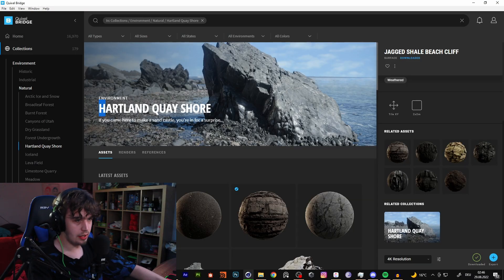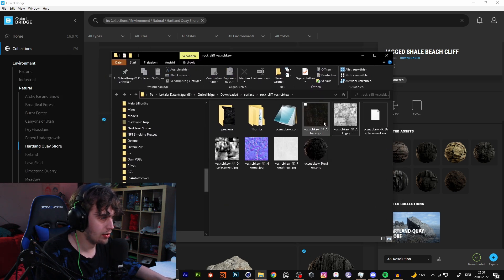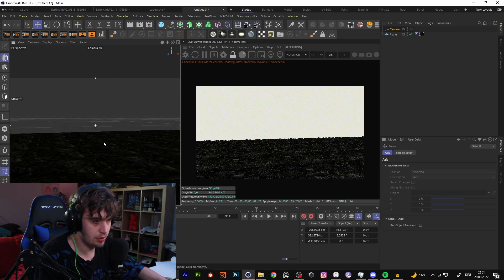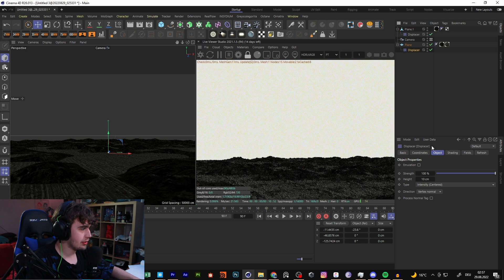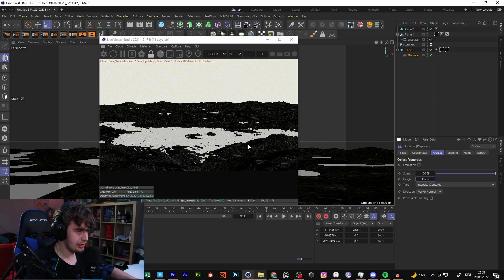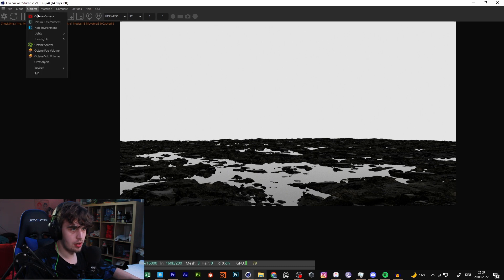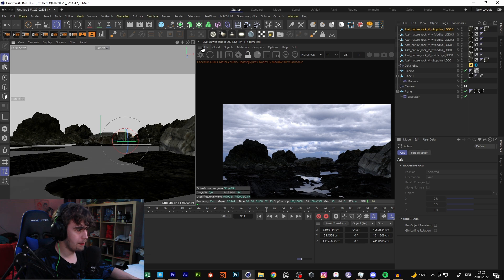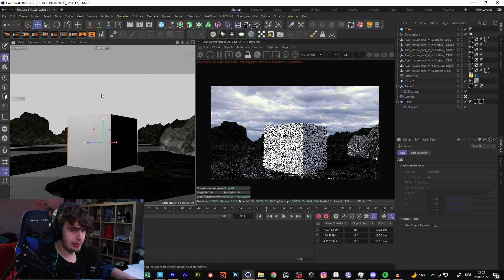How to Build a Rock Scene I Cinema4D and Octane Tutorial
Discord tag: CGraphics#6639